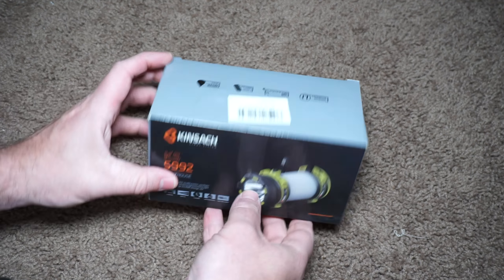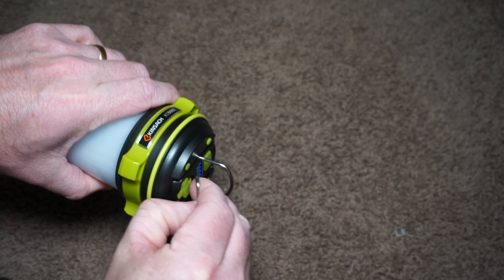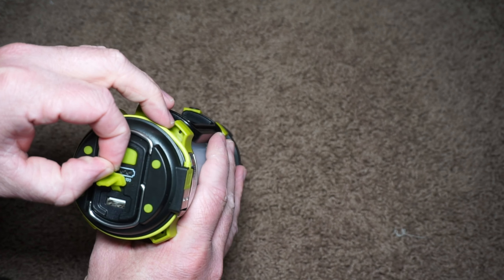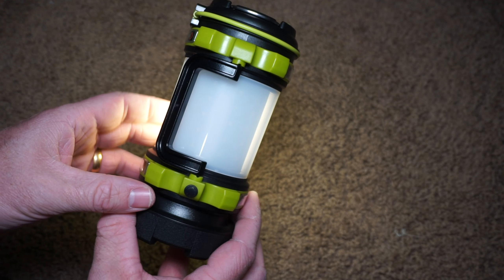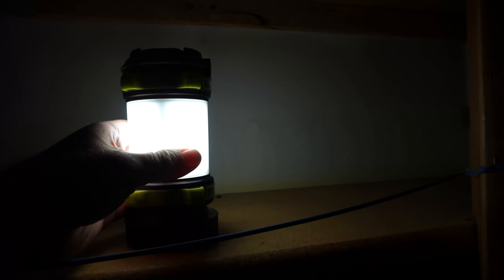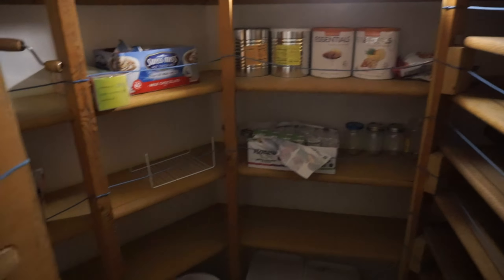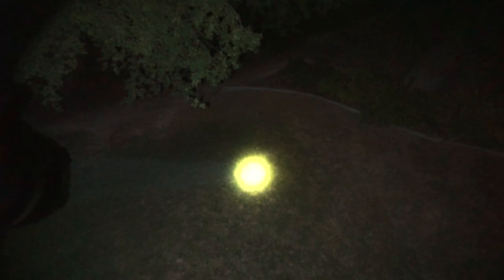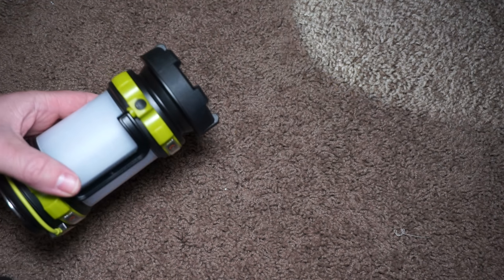Impressively bright LED rechargeable camping lantern - Kinsach KS5992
Check out this Kinsach KS5992 Camping Lantern on Amazon (Amazon)

I am very impressed with this camping lantern. I love how small and how bright it is. I also love the fact that it is rechargeable so I never have to worry about batteries.